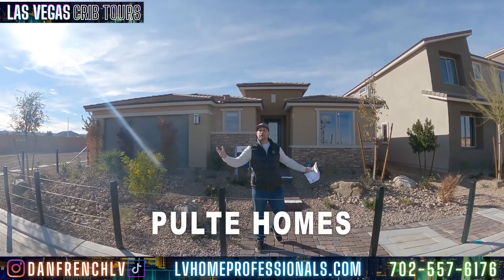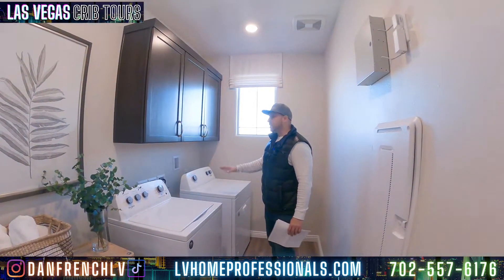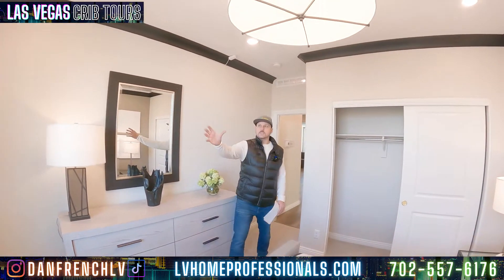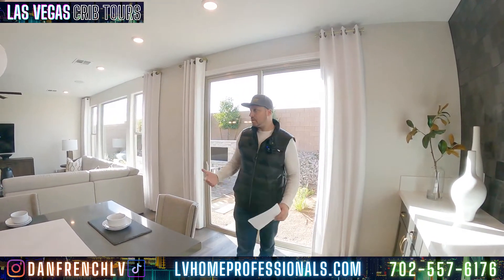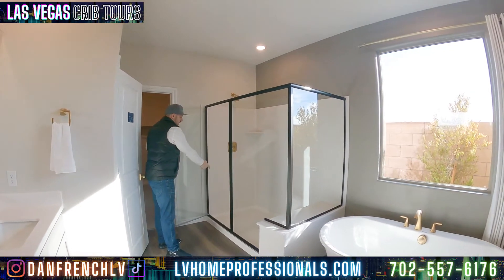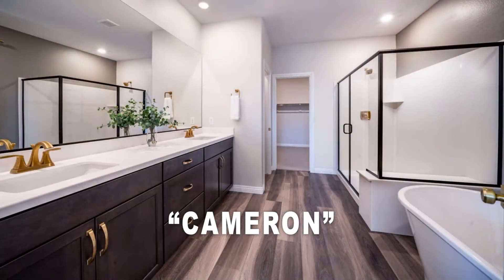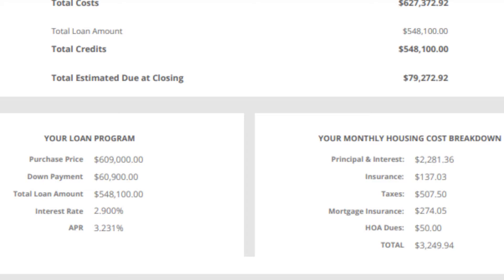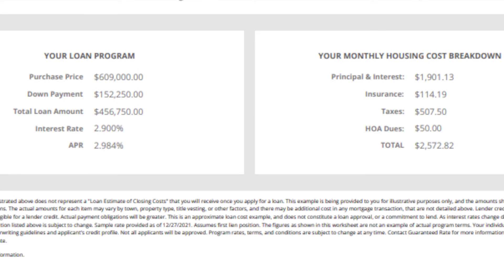Las Vegas New Home Tour - "Cameron" - Hayford Collection by Pulte Homes - Las Vegas Crib Tours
Take a Tour of the Cameron, part of the Hayford Collection by Pulte Homes with Dan French.

The Cameron's one-story design features a private owner's suite with luxurious bath and large walk-in closet while a flex space at the front of the house provides added flexibility. The smartly designed kitchen features an island that overlooks the gathering room and cafe, perfect for keeping families connected.

PAYMENT BREAKDOWN 10:30

DAN FRENCH
Realtor | Key Realty LLC
License # S.0193843